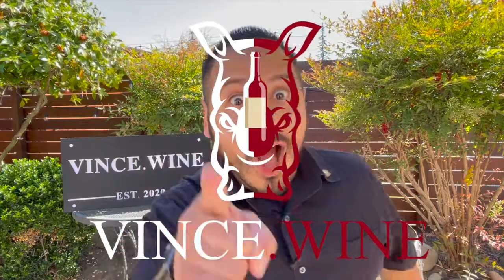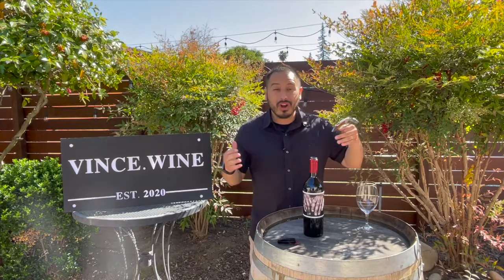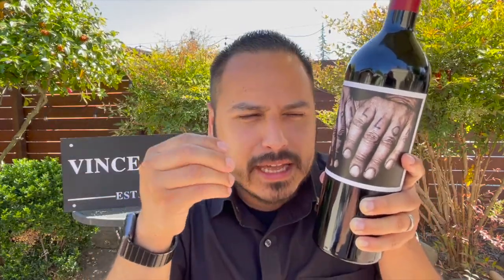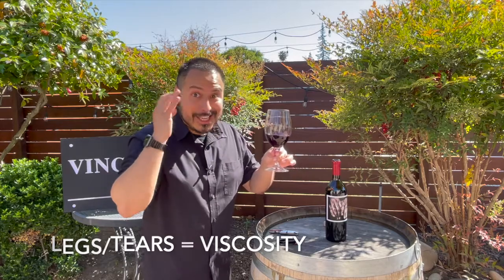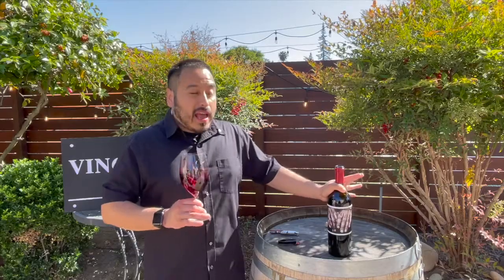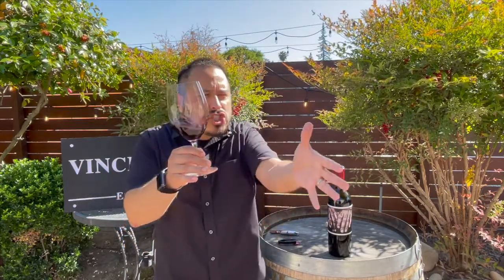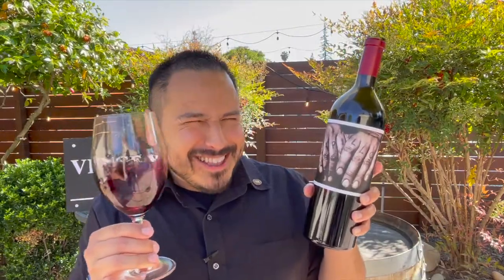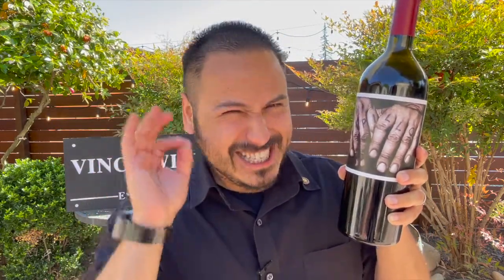Is PAPILLON still interesting in 2021?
Papillon is a highly regarded (and highly priced) David Phinney/Orin Swift creation from Napa that has made a splash over the years especially with its artful and eye catching label! BUT, is this trendy wine truly a triumph of quality and class, or is it just cool packaging? Certified Sommelier VINCE.WINE pops the cork and puts it to the test on today's WINE LAB!